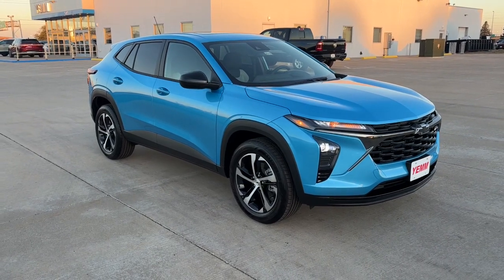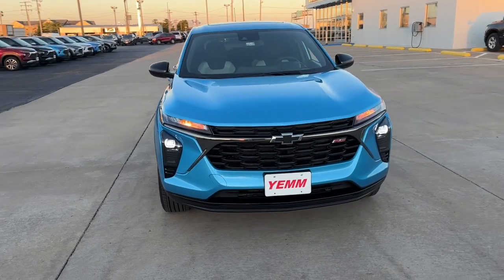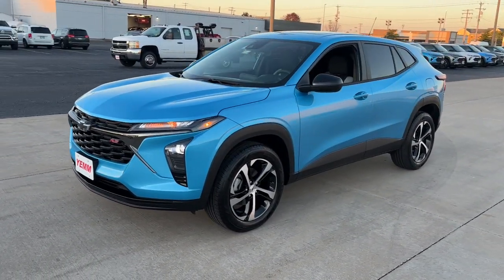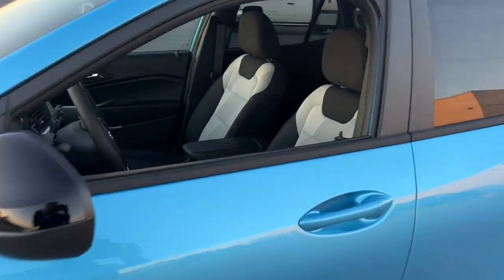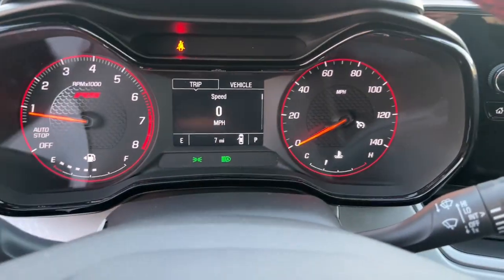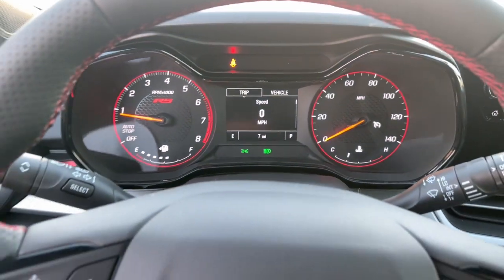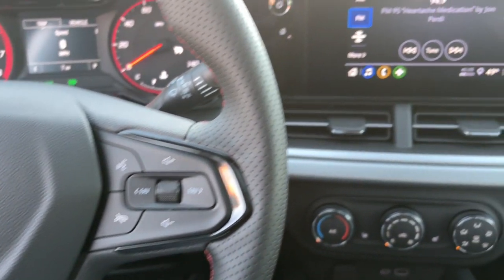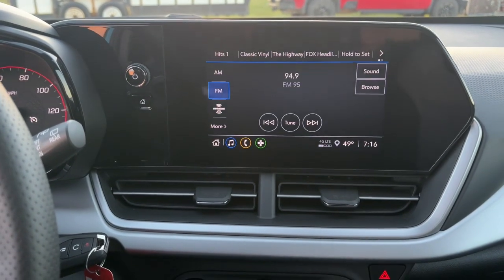2025 Chevrolet Trax 1RS Galesburg, Burlington, Peoria, Kewanee, Moline IL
New 2025 Chevrolet Trax 1RS available at Yemm Chevrolet Buick located in 2195 N. Henderson St, Galesburg, IL, 61401.
Stock#: 25068 - VIN#: KL77LGEP6SC087616

Can you see yourself in the  2025  Chevrolet Trax. Take your adventurous spirit wherever it wants to go in the versatile and efficient Trax. With flexible cargo space and efficient design, it energizes your daily drive. These are just some of the great options this vehicle comes with: Heated Steering Wheel
, Lane Departure Warning, Sun/Moonroof, Heated Driver Seat, Keyless Entry, Premium Sound System, Heated Mirrors, Back-Up Camera, Sunroof, Satellite Radio. Why not have a car that was created for your no-nonsense lifestyle? Get into the Trax.